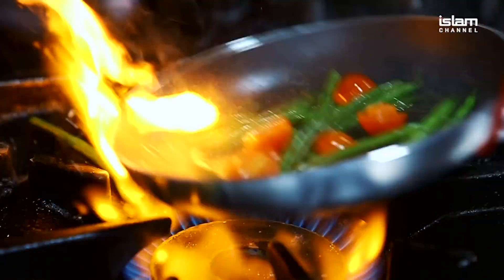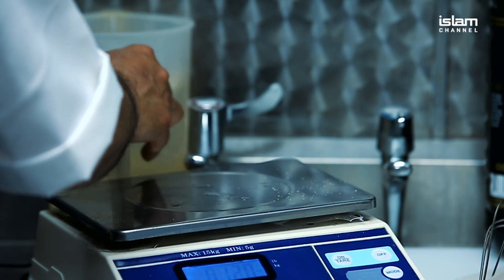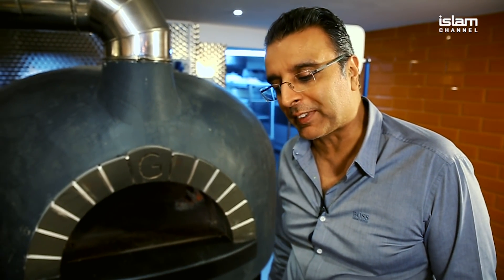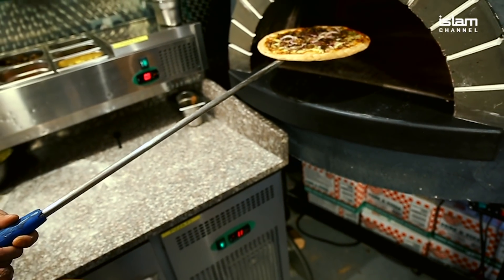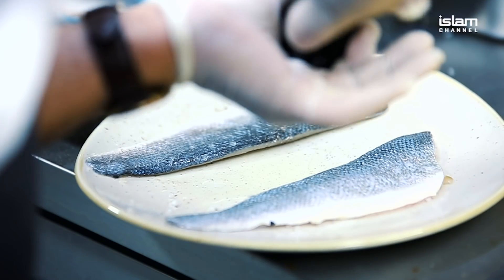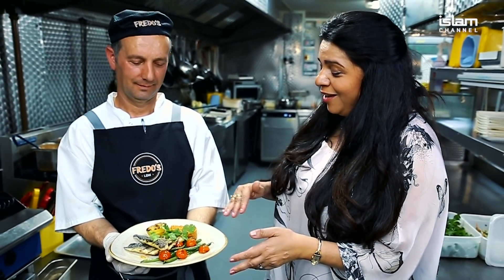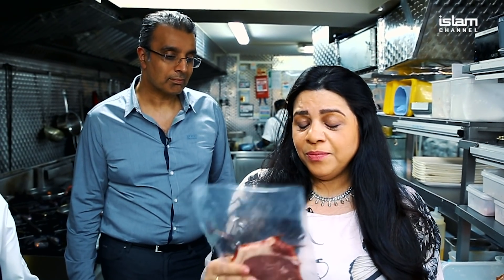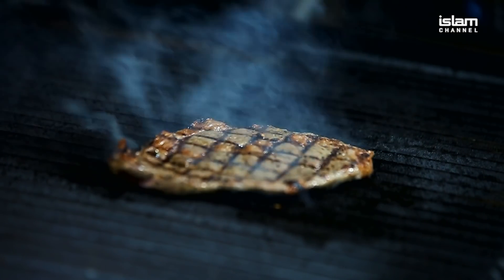Iftar Run - Fredo's LDN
Want to eat out for Iftar? Wondering where to go? Why not try Fredo's LDN! Join us as we discover why this is a great spot for enjoying iftar with family and friends!